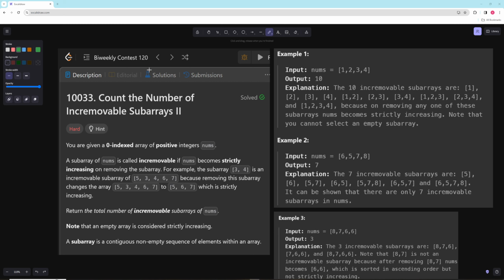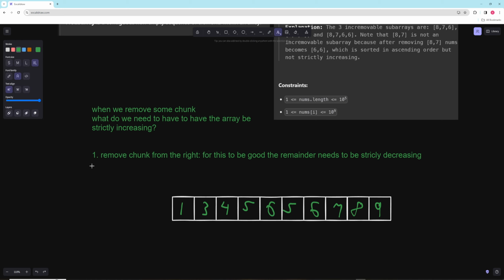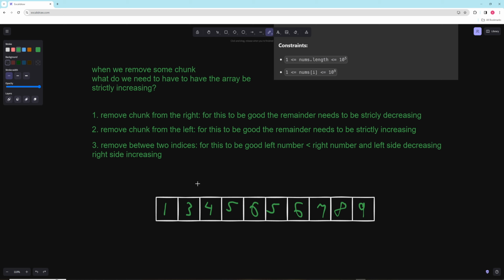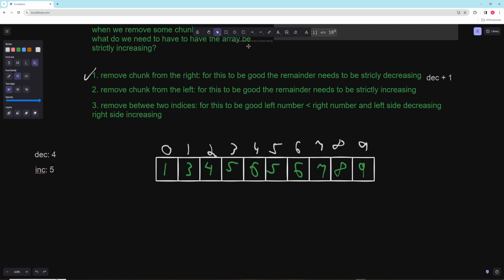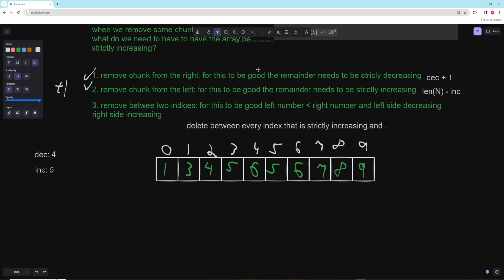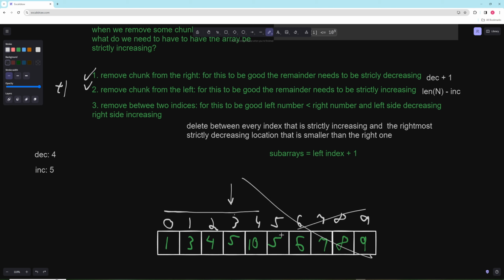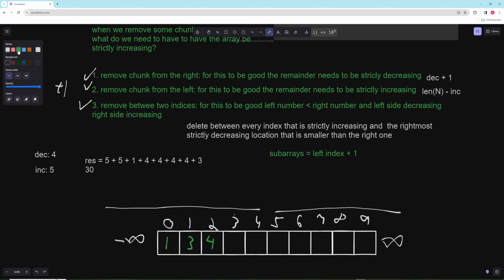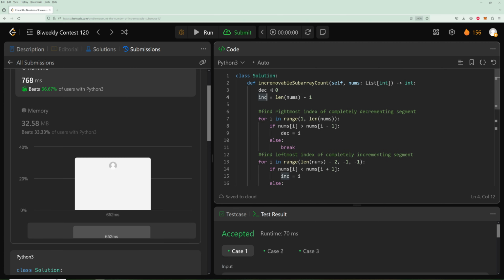Count the Number of Incrementable Subarrays II - LeetCode 10033 - Python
Solution, explanation, and complexity analysis for LeetCode 10033 from Bi-weekly Contest 120